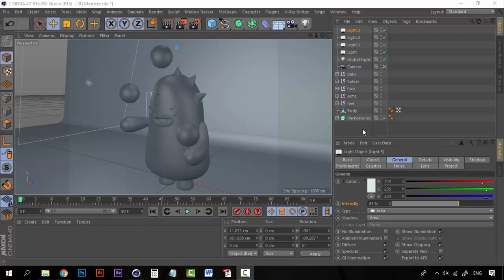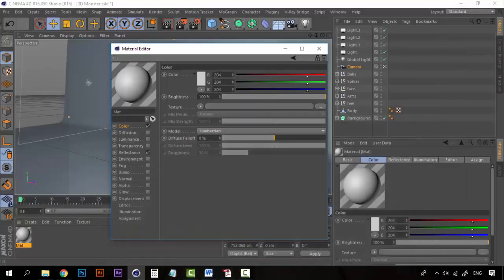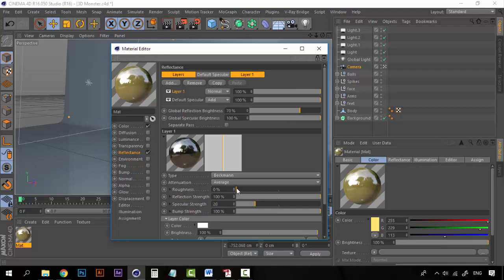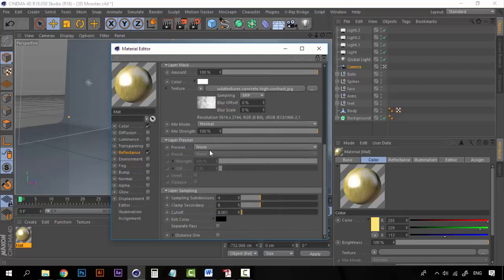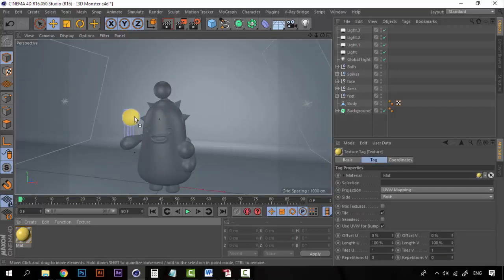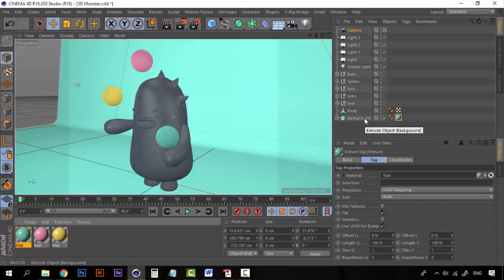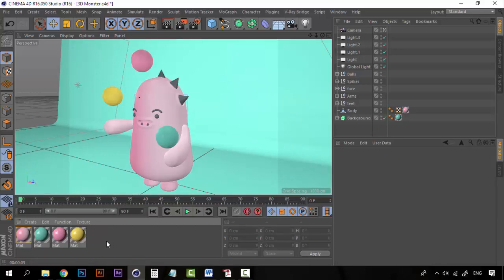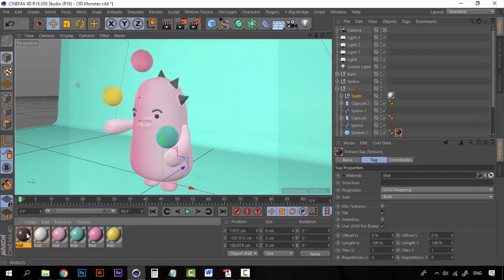08/08 Adding Materials — 3D Modeling: Create a 3D Monster_ENG